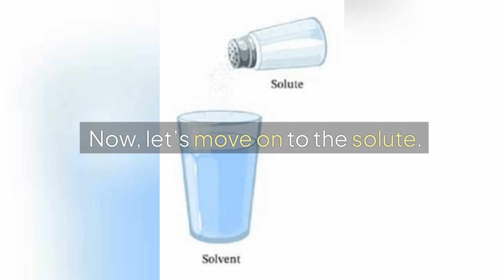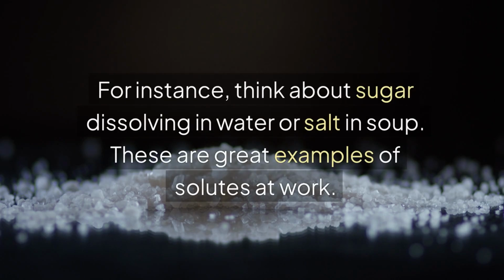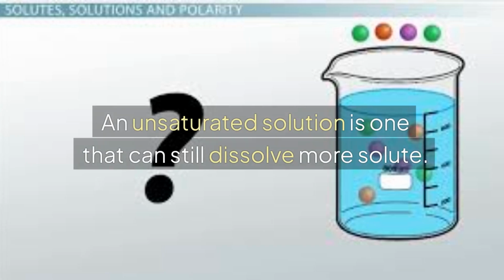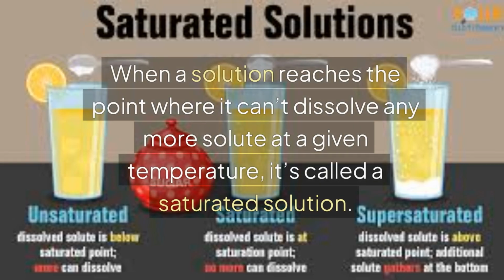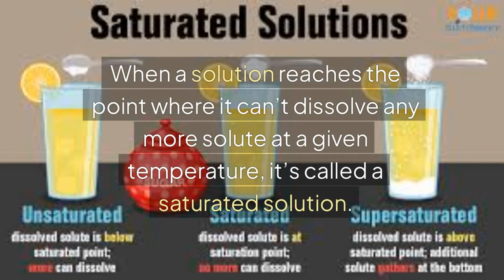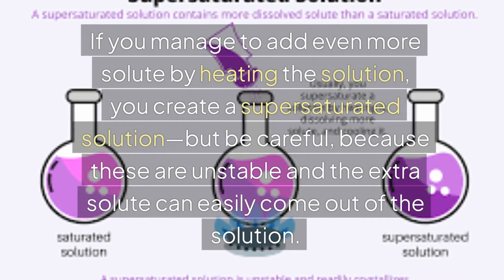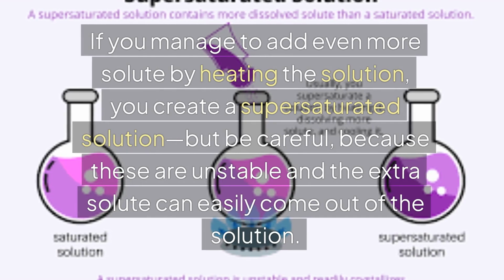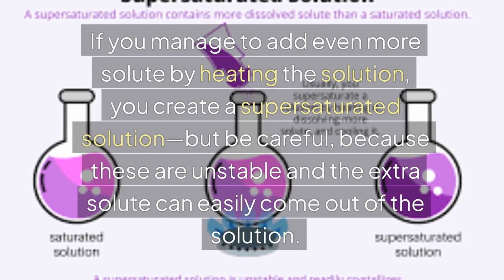Solubility in Daily Life | Science Olympiad Class 6 | CREST Olympiad Prep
Welcome to our fun and educational video on Solubility for Class 6 students! In this video, we explain what solubility means, how different substances dissolve in water, and the factors that affect solubility like temperature, stirring, and more.

This video is perfect for:
✅ Science Olympiad revision
✅ Learning science in a simple and fun way!

We use easy-to-understand examples and simple demonstrations so you can clearly understand how solubility works.